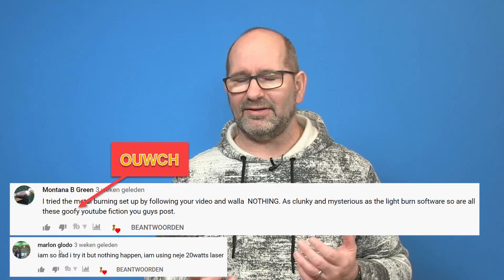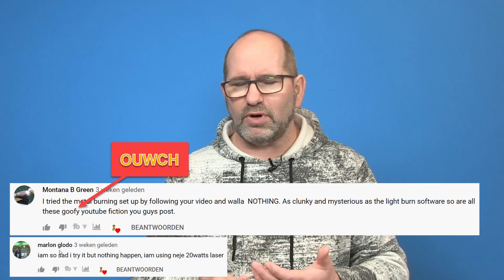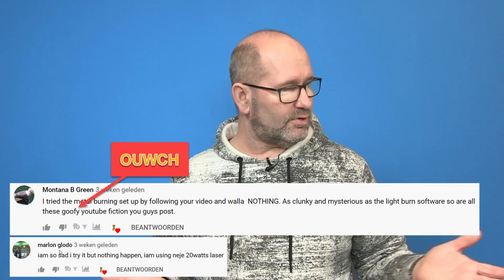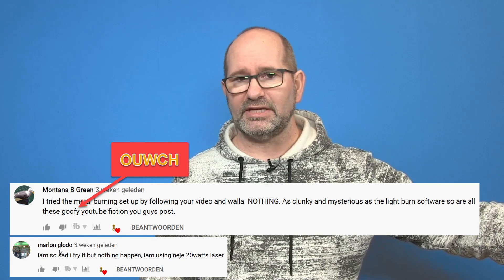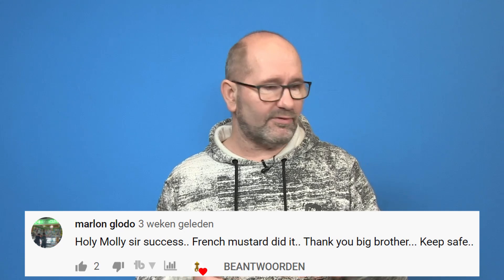▼ Marking metal with a cheap laser and mustard | different types of mustard tested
After uploading my previous video about engraving stainless steel with a cheap diode laser machine, I noticed that quite a lot of people had problems getting the same result as I had in my video. I spent a long time looking for the root cause of this problem and finally found that the mustard I used was the answer to this question. After trying different types of mustard for metal engraving, I found out that some mustards did not work at all, while others showed a very good result. The difference was really huge and I, therefore, advise everyone to experiment with different types of mustard to get a good result.
If you use the right kind of mustard it is certainly possible and you mark metal with a cheap laser and mustard. So try different types of mustard and see what it can do for you.